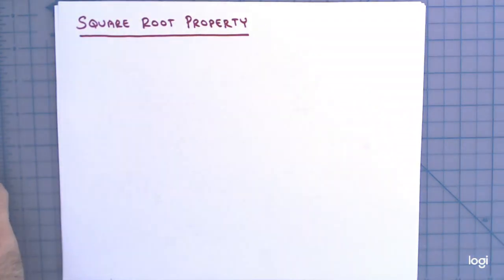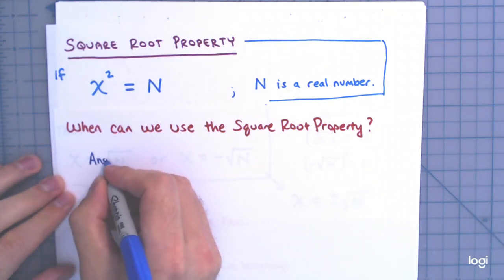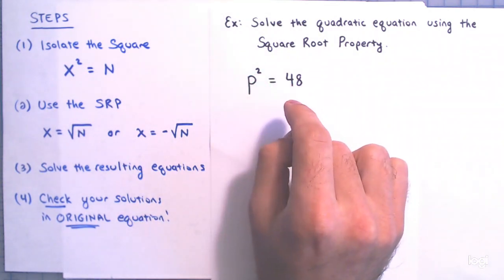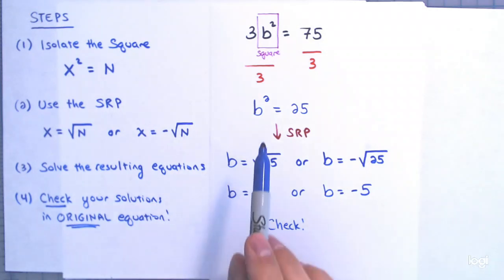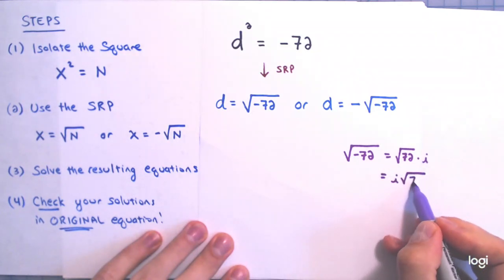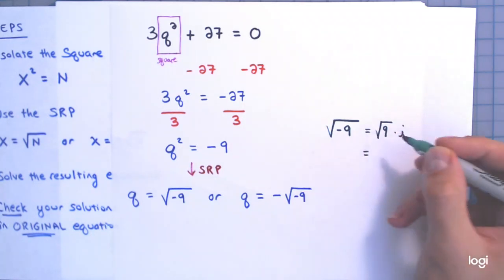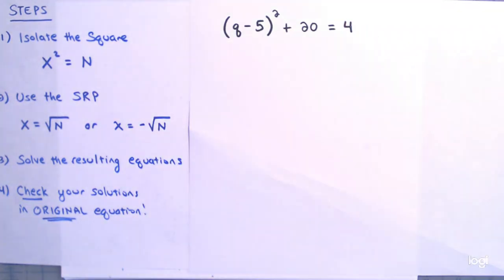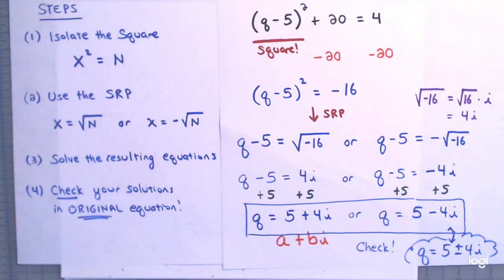Solving Quadratic Equations Using the Square Root Property